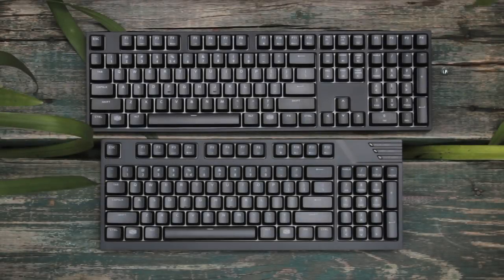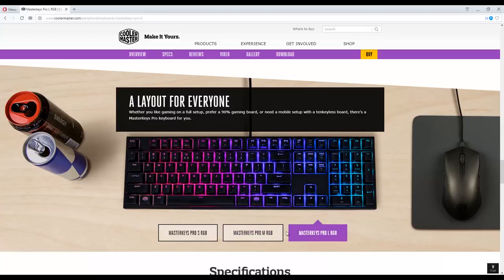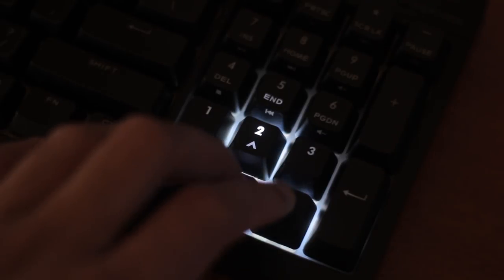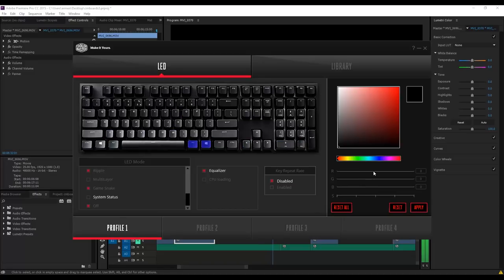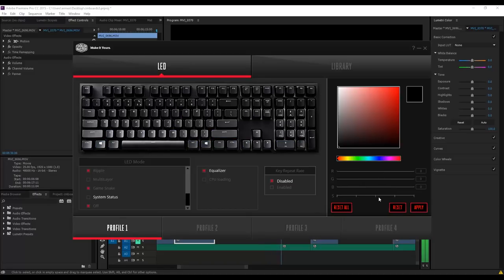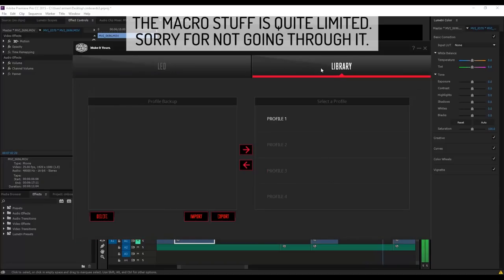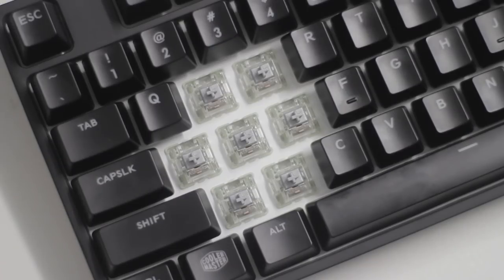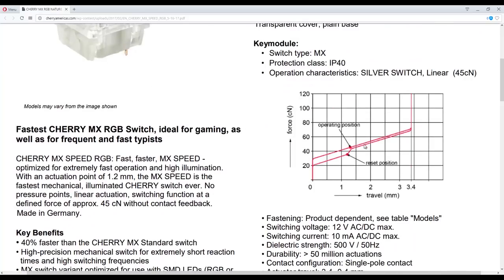Cooler Master Masterkeys Pro M & L RGB Mechanical Keyboards - Unboxing & Review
Masterkeys keyboards

Today we check out the Masterkeys Pro RGB line of mechanical keyboards from Cooler Master. The Pro S is basically the same, but smaller.

As usual, all keyboards are already opened and tested for a period of time, and then repacked for the unboxing.